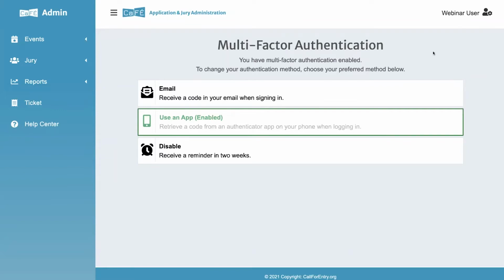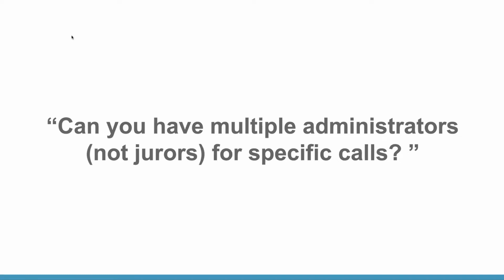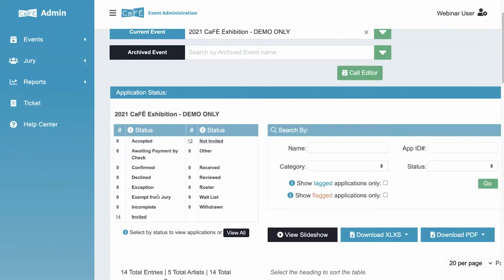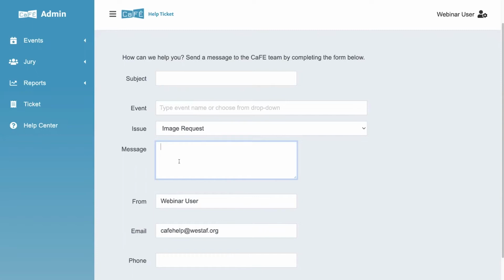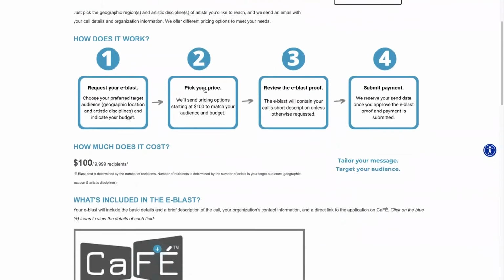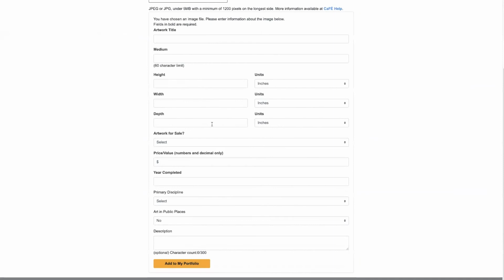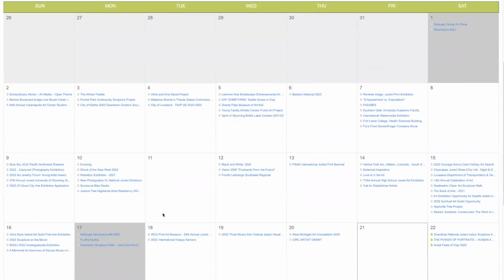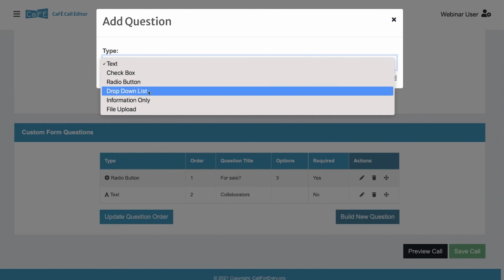CaFÉ Webinar - Q&A with CaFÉ Support | CaFÉ - Call For Entry